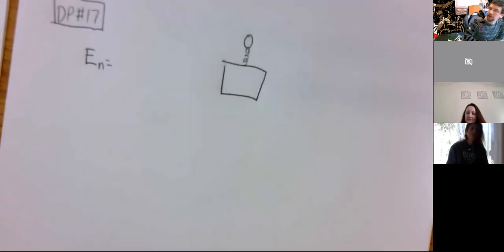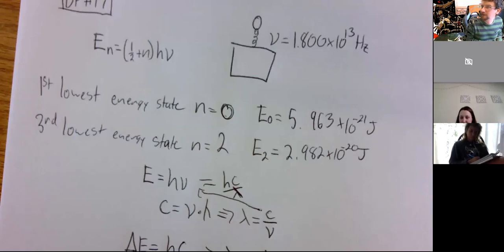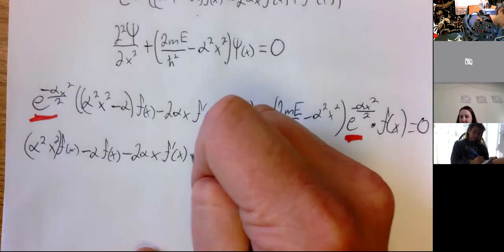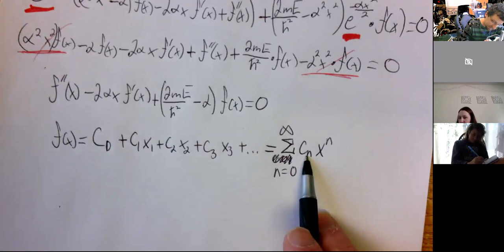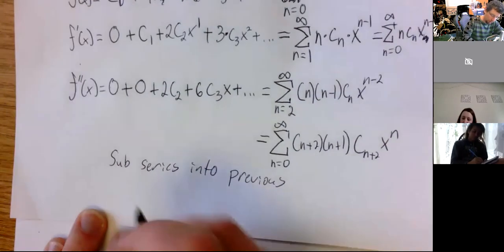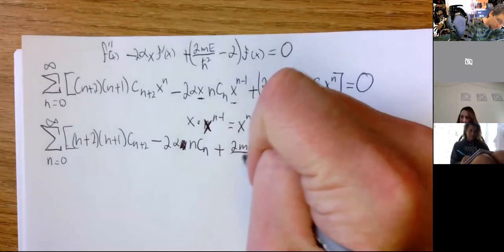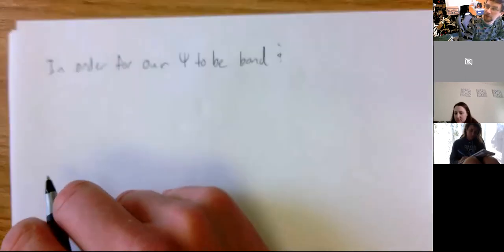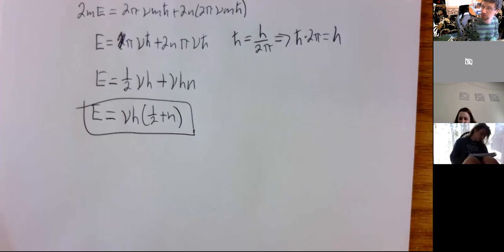Physical Chemistry : Harmonic Oscillator - Lecture 2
A short lecture on how to get to the energy expression for a quantum harmonic oscillator.